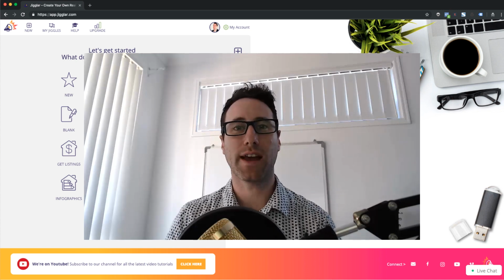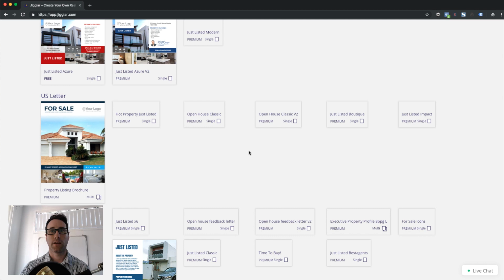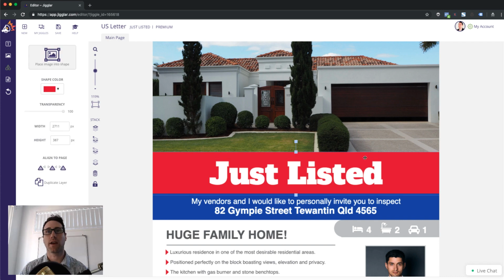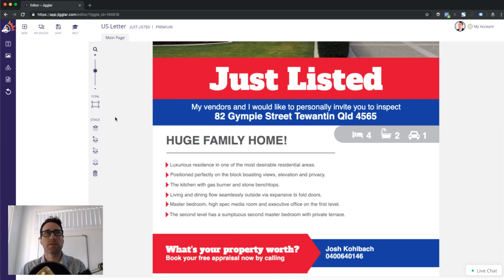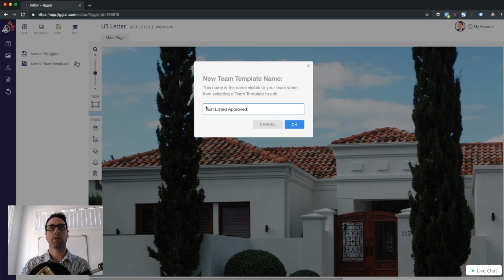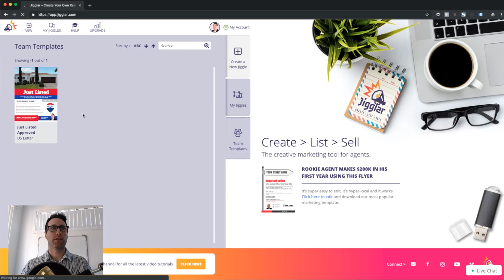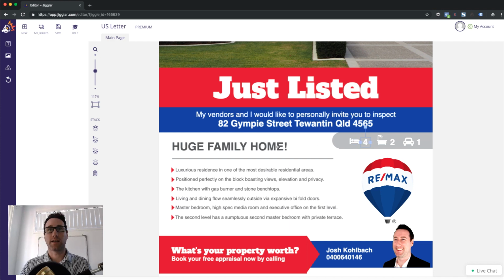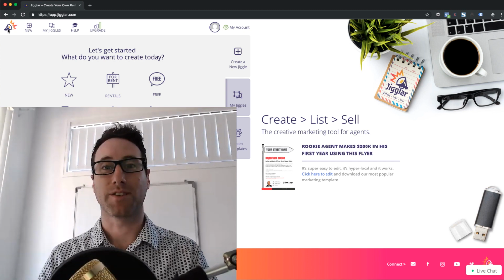How To Create Team Templates In Jigglar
Do you run a real estate agency or brokerage? Have a team of realtors/agents that need to create professional marketing materials like Just Listed flyers, Just Sold, social media posts, etc but you're worried they're going "off-brand"?

Jigglar, the tool that lets agents DIY create real estate marketing, has Team features that allow you the Team Owner to create customized, locked down flyer and social media templates for your team to use.

That's right, we're all about the branding. Lockdown elements on your team templates and let your team use those templates to run their marketing.

In this video, Josh from Jigglar.com takes you through how all the Team Templates feature and the layer locking feature works.